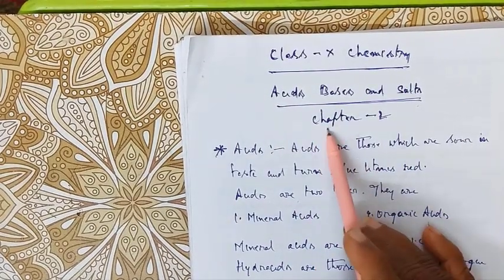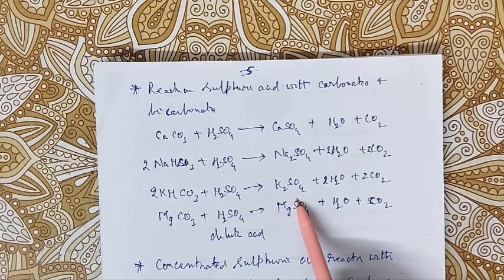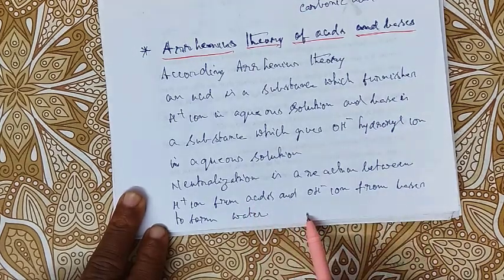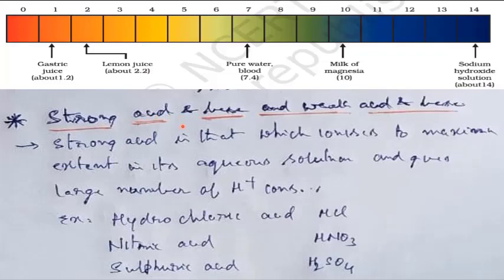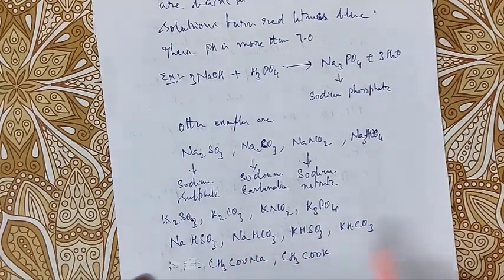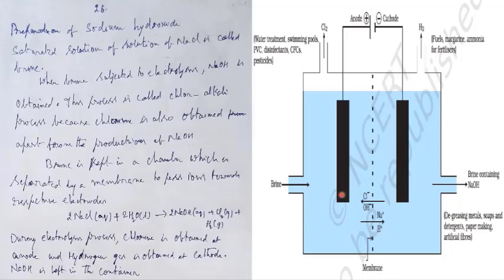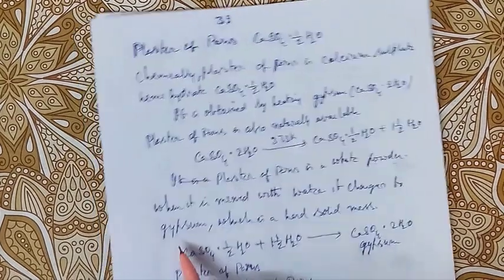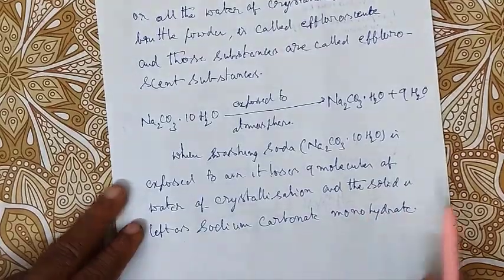ACIDS BASES AND SALTS NOTES FOR CLASS X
This notes for Acid Bases & Salts is useful to students of class - X for the preparation to BOARD exams.